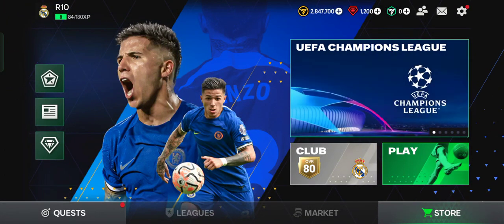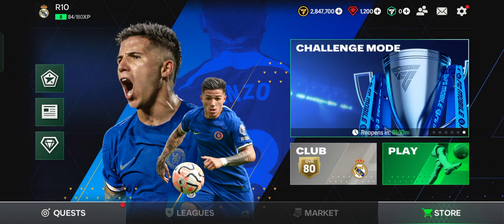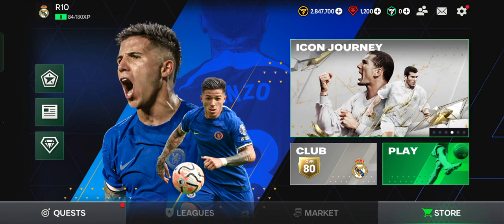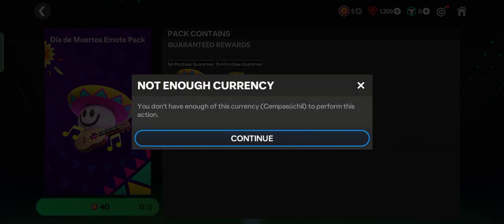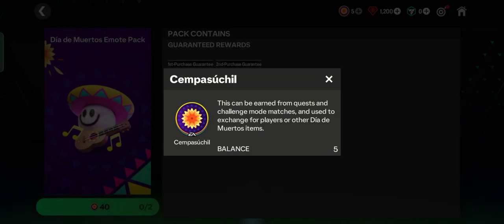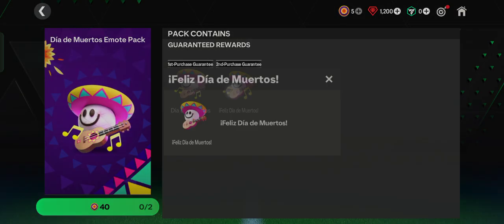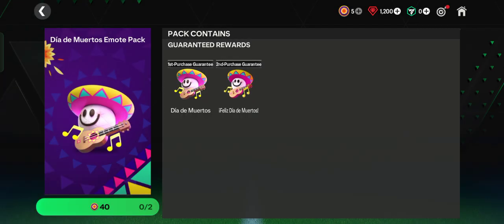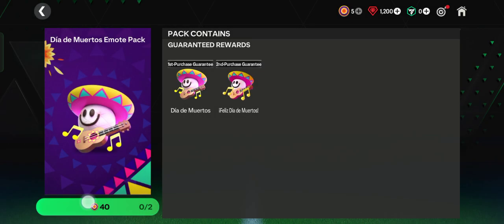iFeliz Dia de Muertos! How to Get Dia de Muertos Emote Pack in EA SPORTS FC Mobile 24?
How to Get Dia de Muertos Emote Pack in EA SPORTS FC Mobile 24.